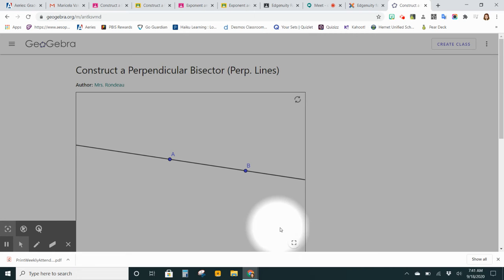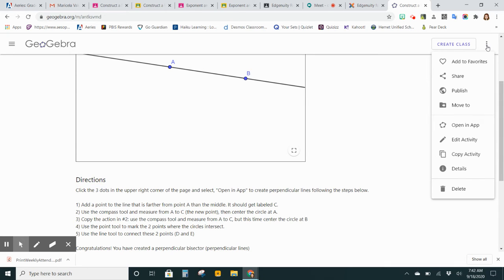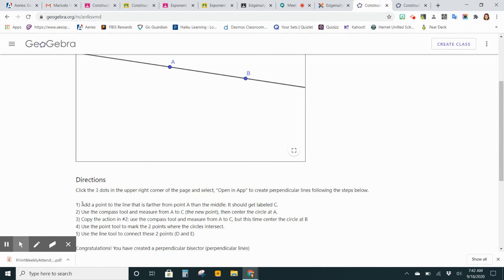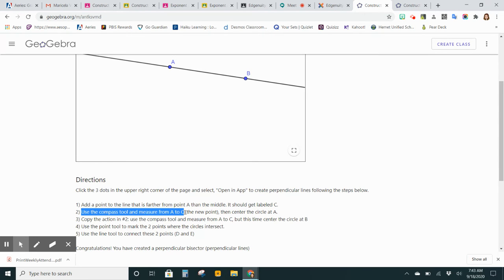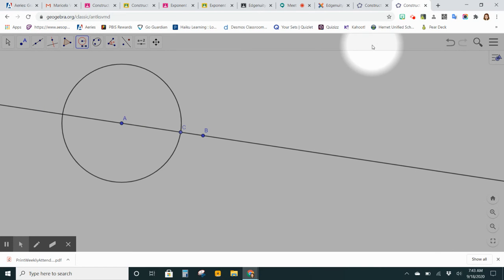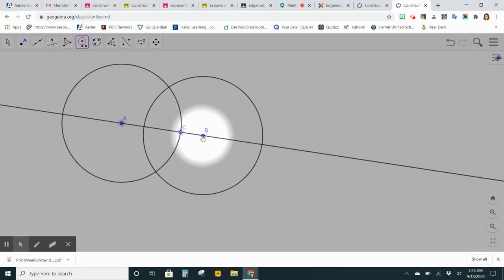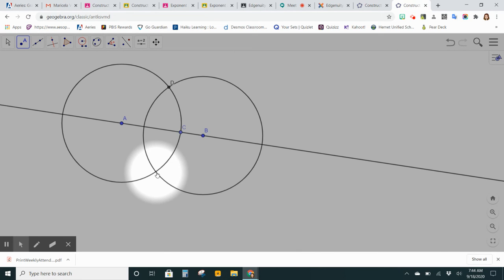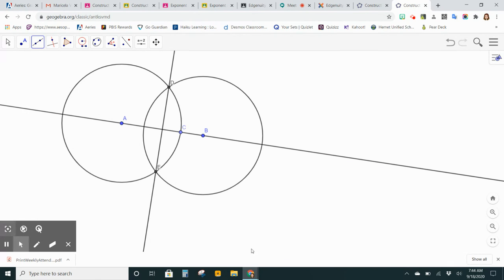Construct a Perpendicular Bisector - Geogebra